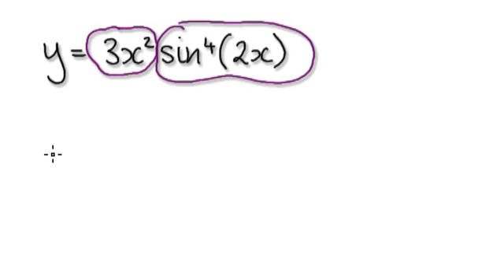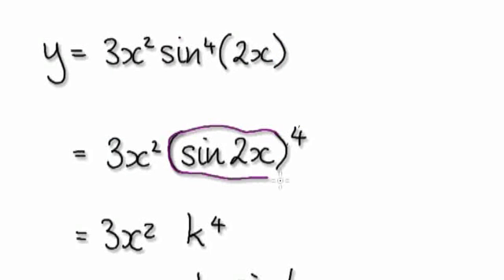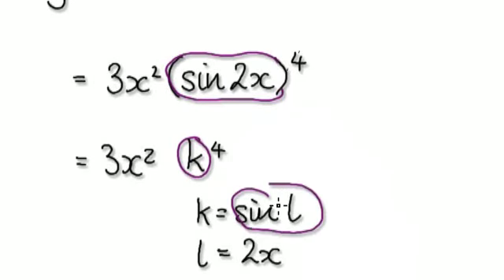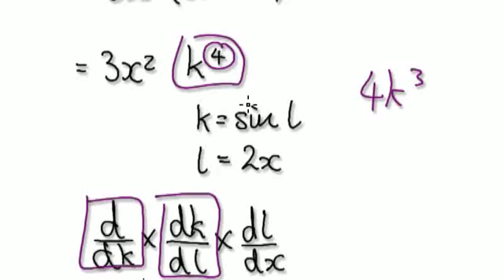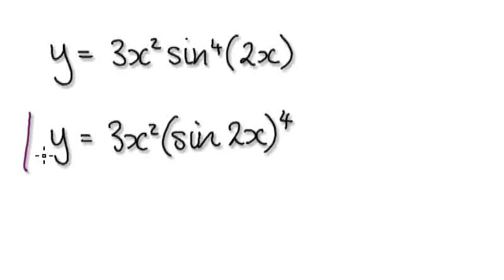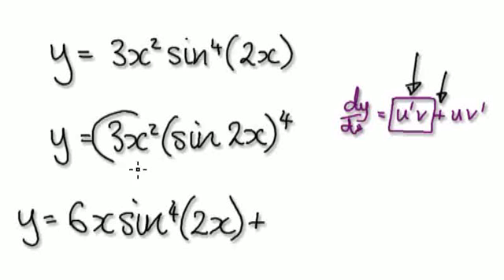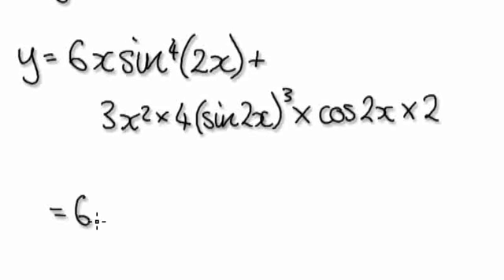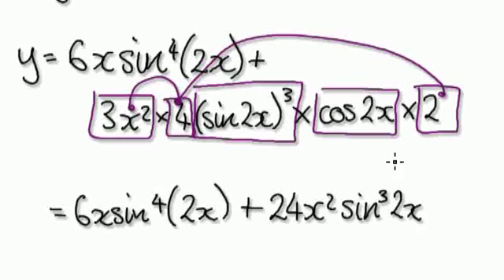Video 1248 - Combination of Product and Chain Rule - Practice 4